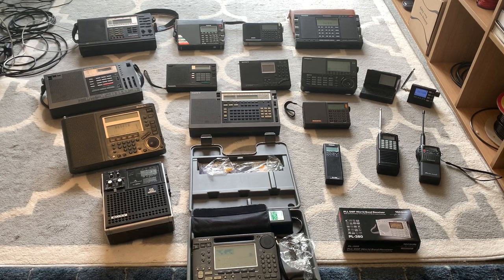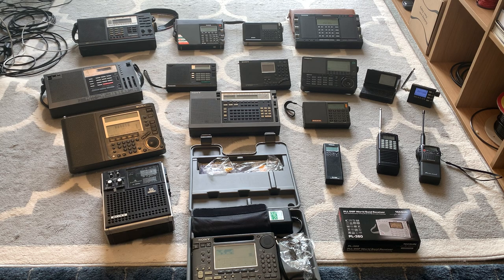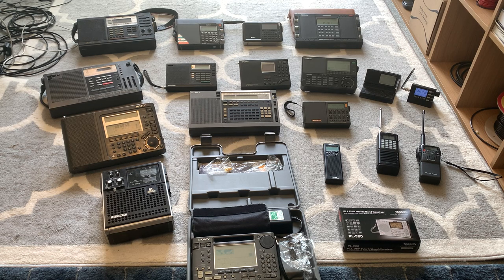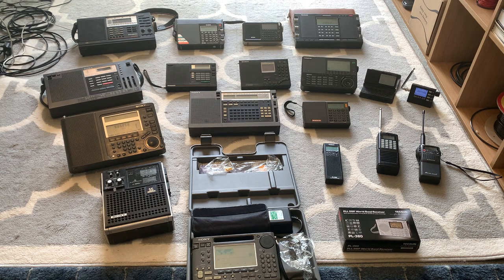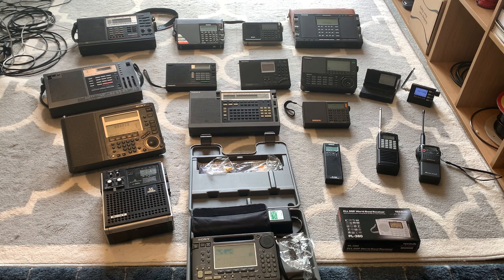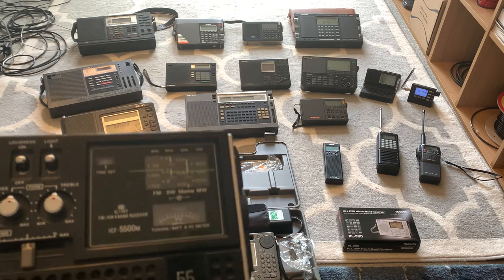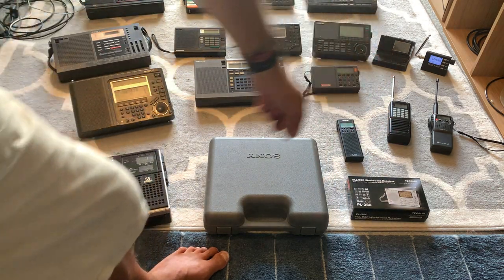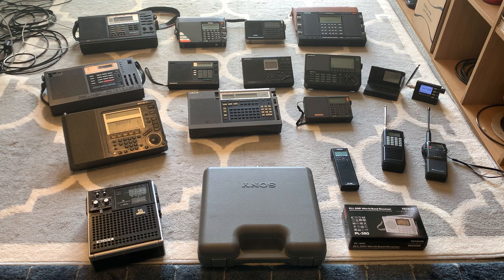A review of all the radios in my shack: Part 1 - portables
Hi there, one of my subs requested a video about the radios in my shack. As some of you probably realise, there are quite a lot, so I decided to split this into two videos - portables and desk tops. I might do a third covering my transceivers. With each radio I try to give a short commentary/narrative on why and/or when I bought them and some information on the actual radio itself.

Hope you enjoy and please leave any comments.